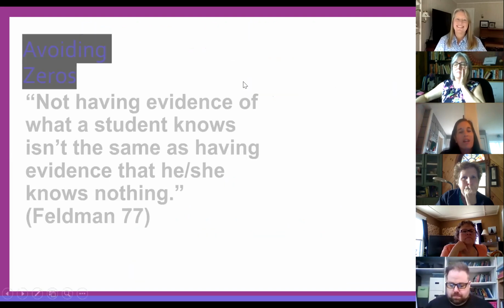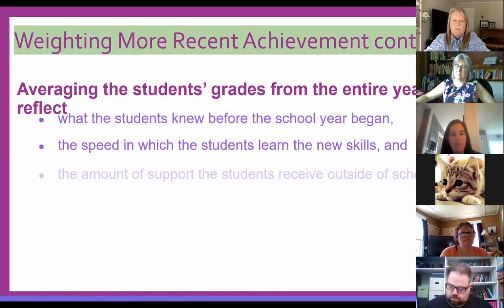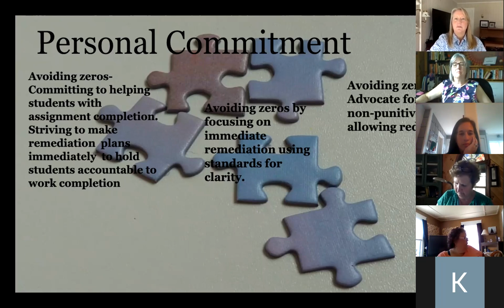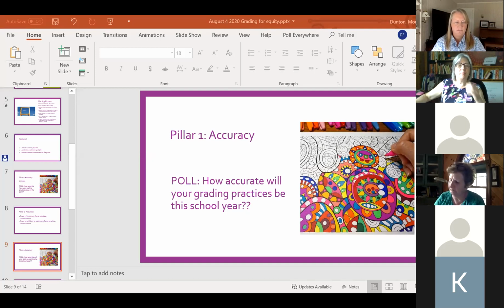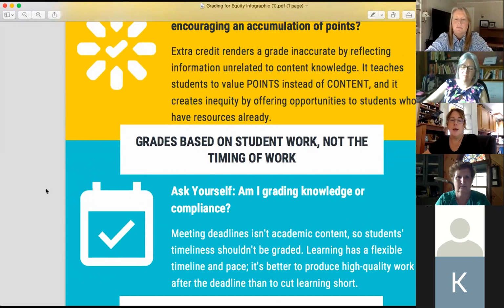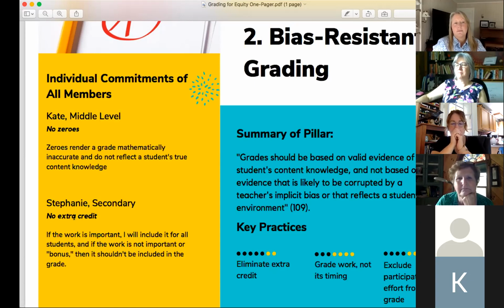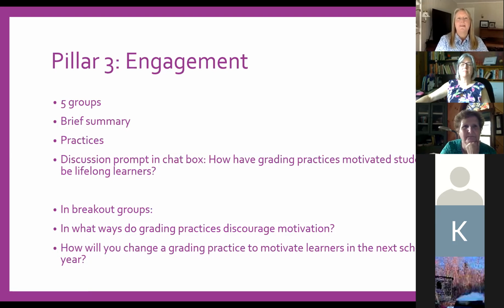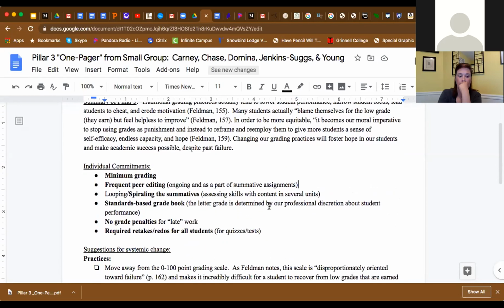Grading Equity 8_4 Session 5.mp4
Grading Equity 8_4 Session 5.mp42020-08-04T18:21:21.489Z